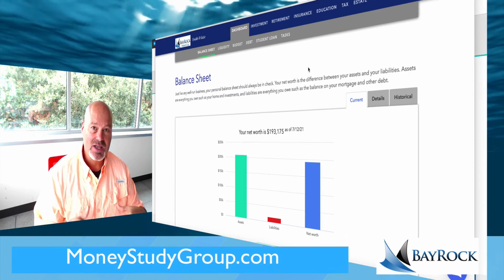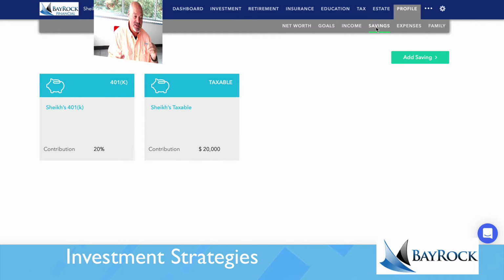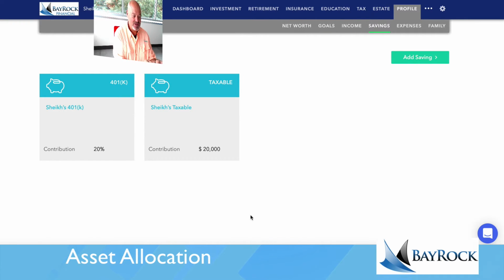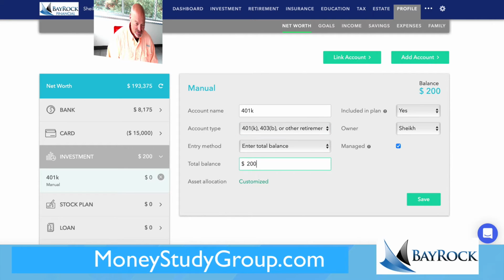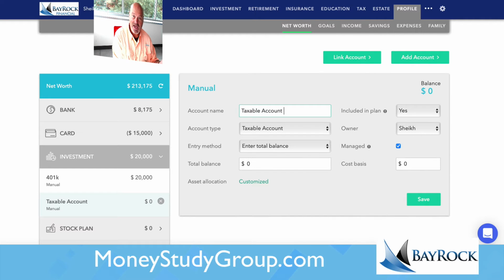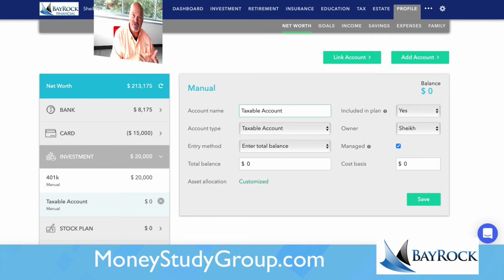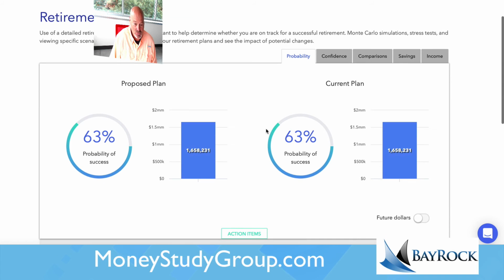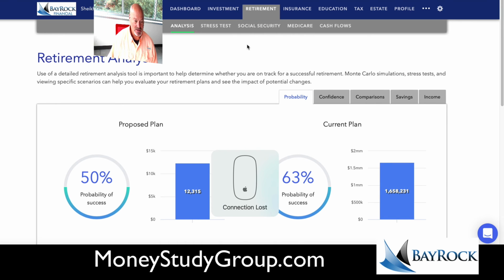Missing Investment Accounts is Why You Are Unable to Increase Probability of Success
If You Are Unable to Increase Your Probability of Success, the most common reason is that you have not yet added Investment Accounts to your plan.

This tutorial video highlights how to quickly correct the issue in your plan.